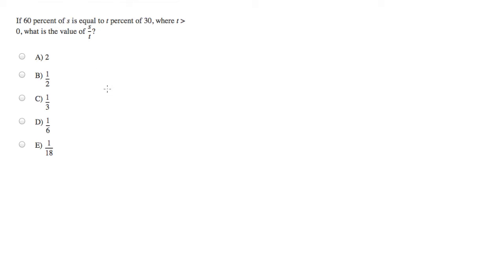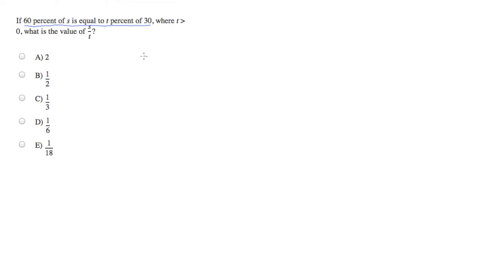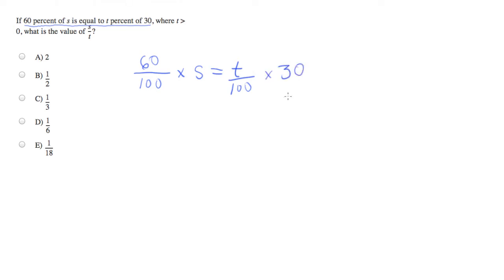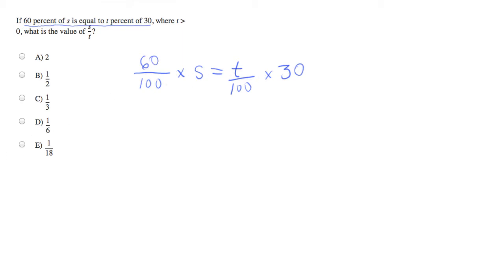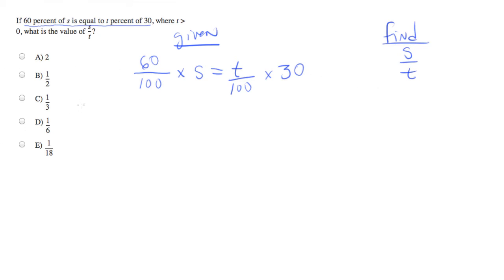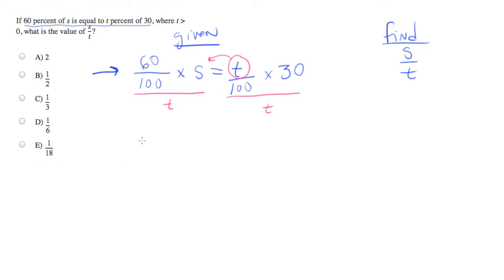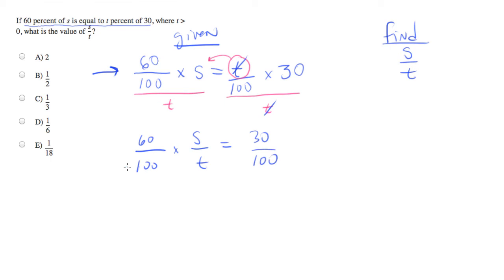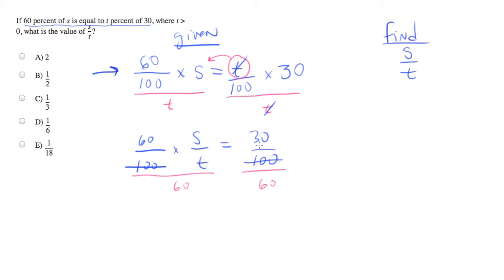TranSlaTe, ThiS. No, the capitals are not a mistake..mp4